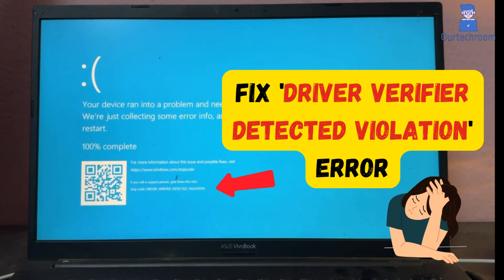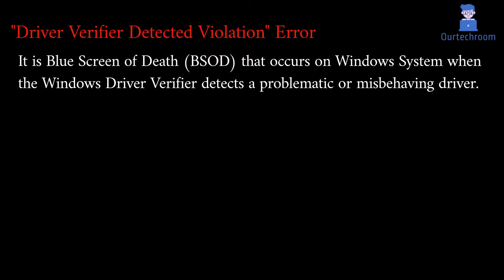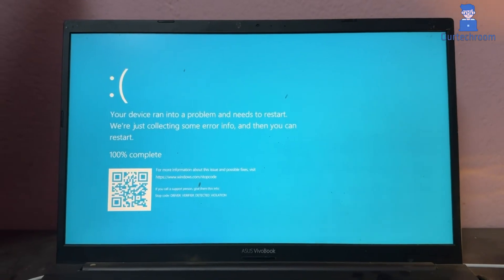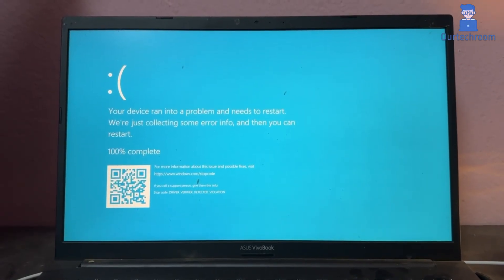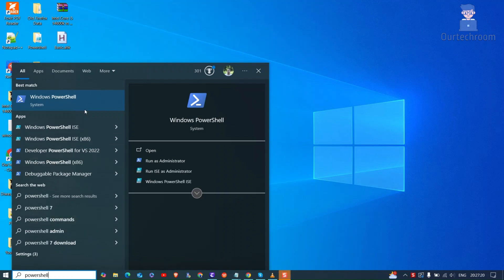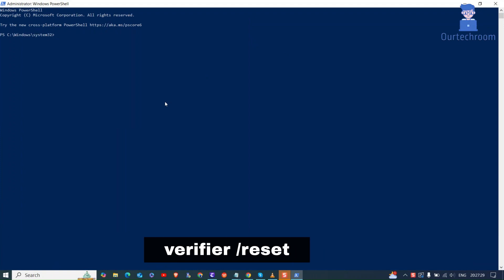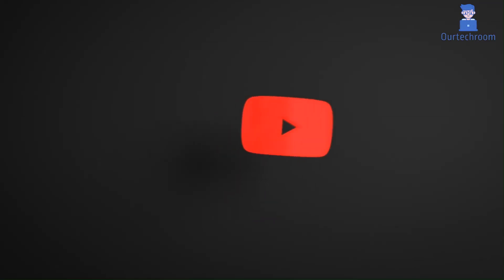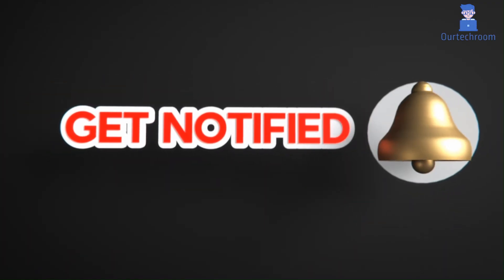Fix 'Driver Verifier Detected Violation' Error: Quick Solution for Windows Restart Issue!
Is your Windows PC restarting unexpectedly due to a Driver Verifier Detected Violation error? Don't worry, we've got you covered! In this video, we'll show you a step-by-step guide on how to fix this frustrating issue once and for all. From identifying the problematic driver to disabling Driver Verifier, we'll walk you through the entire process. Say goodbye to those annoying restarts and hello to a stable Windows experience. Watch now and get back to using your PC without interruptions!

Simple Solution:
Use Commnad : verifier /reset